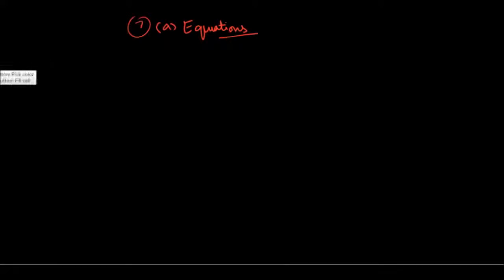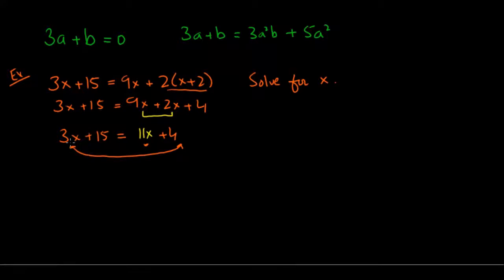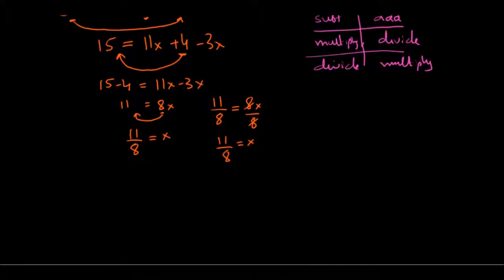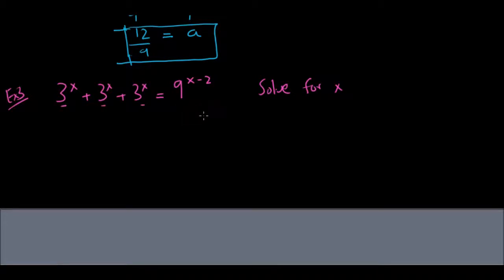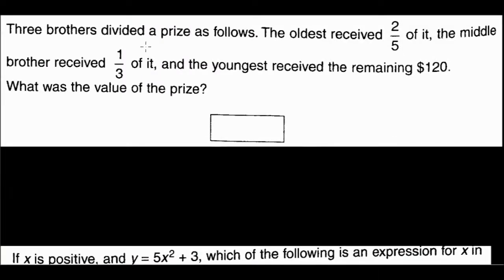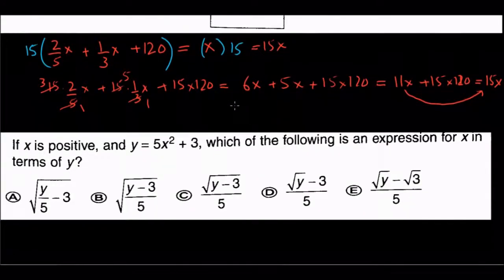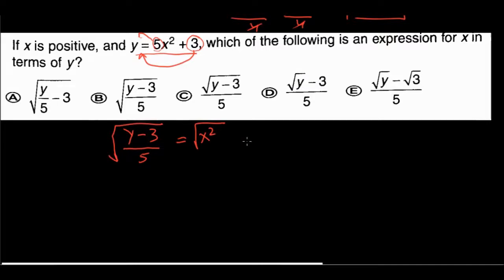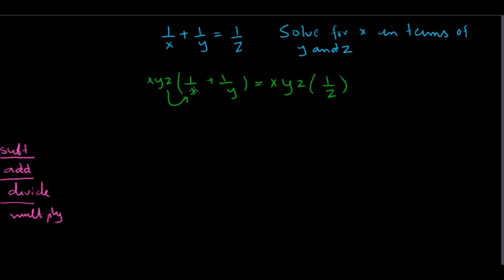GRE Math Review Lesson 10/36 -- Equations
This is the 10th video in the GRE Math review series.This video is all about equations.